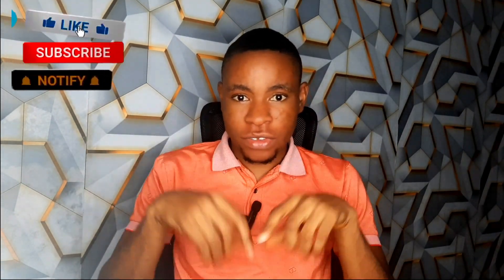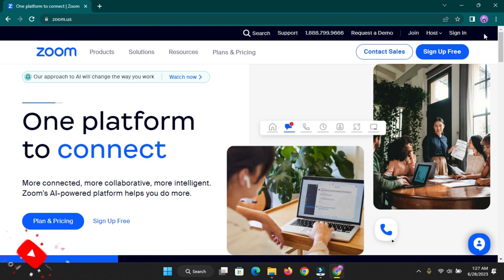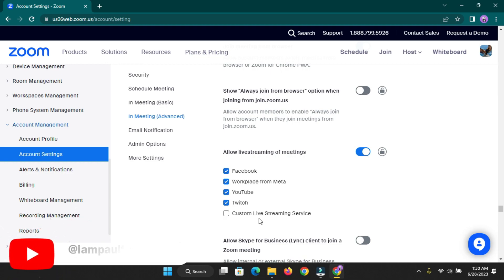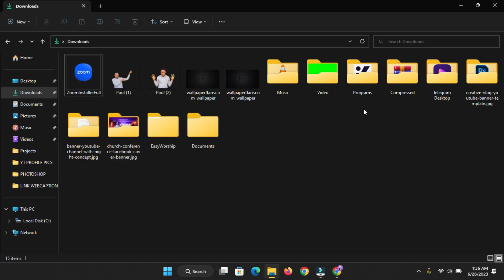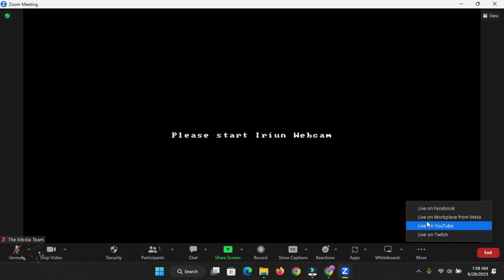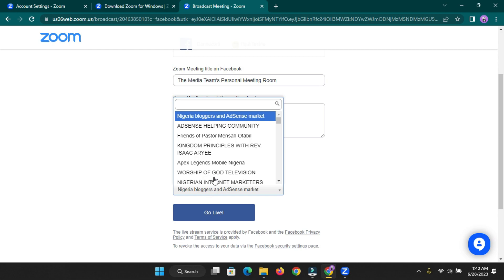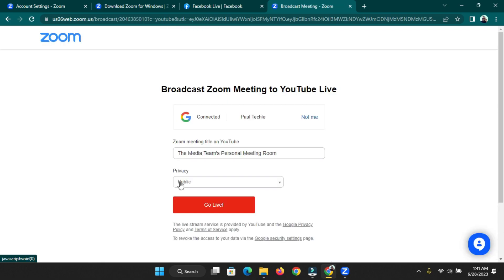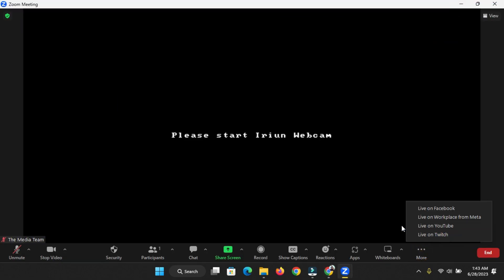Live Stream Zoom Meeting On | Facebook | YouTube | NO! vMix, OBS Required!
In this video, we will show you how to live stream a Zoom meeting on Facebook and YouTube. We will cover everything from setting up your Zoom account to streaming your meeting to Facebook and YouTube.

0:00 INTRO
01:20 SIGN IN TO ZOOM ACCOUNT
02:05 TURN ON LIVE STREAM FEATURE
04:11 DOWNLOAD & INSTALL SOFTWARE
05:07 SIGN IN TO ACCOUNT
05:29 ENABLE VIDEO FEATURES
06:10 LIVE STREAM MEETING
06:45 LIVE ON FACEBOOK
09:35 LIVE ON YOUTUBE
11:10 EXTRA